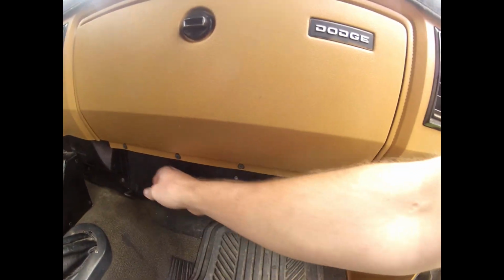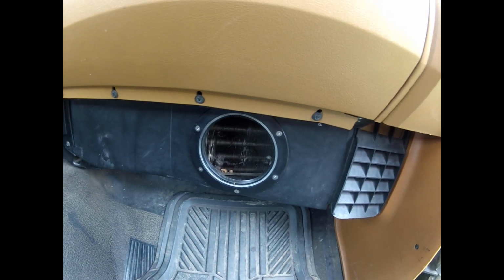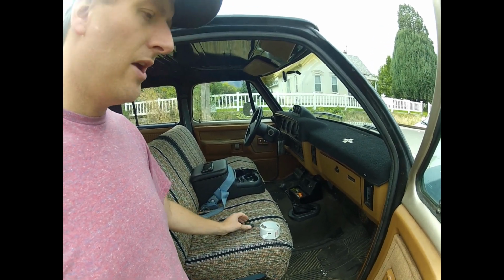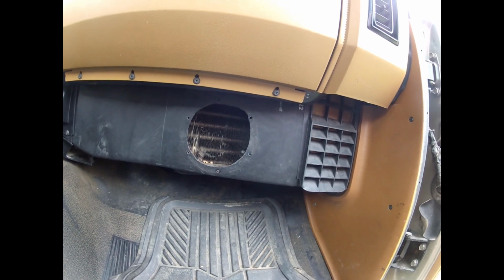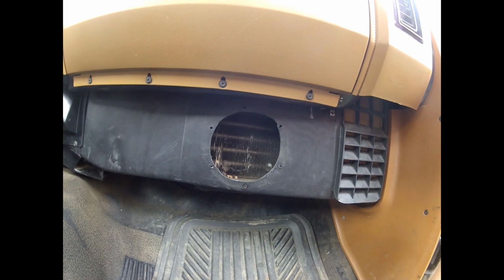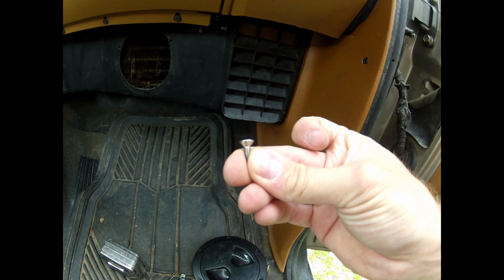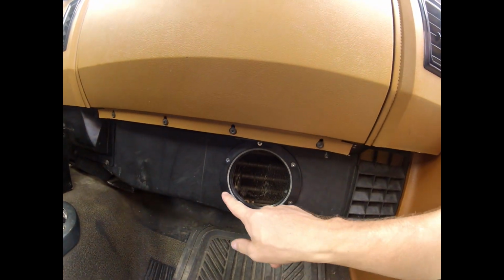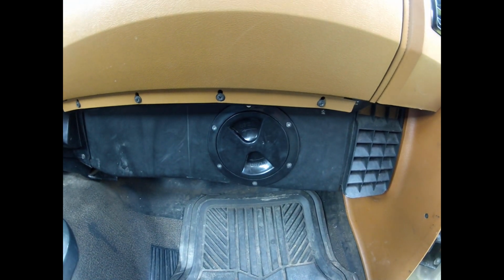Heater Box Cleanout - 1st Gen Cummins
Hole saw bit